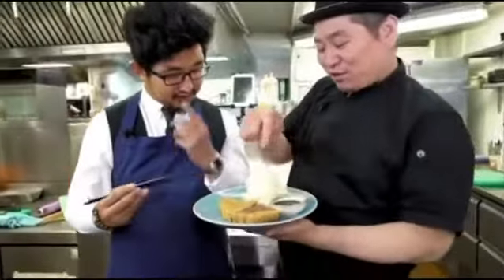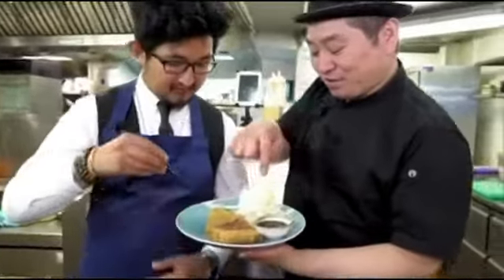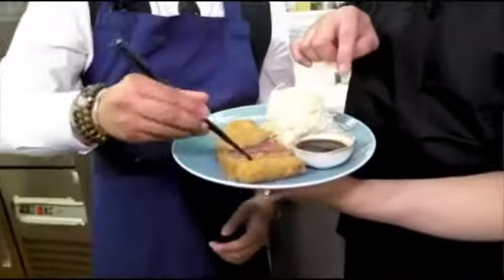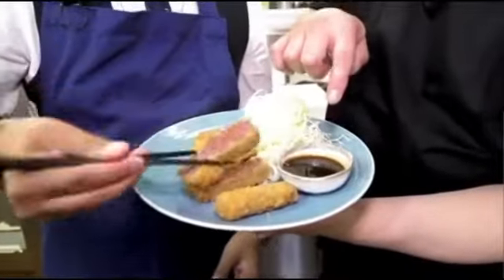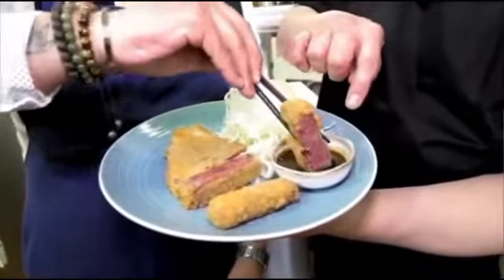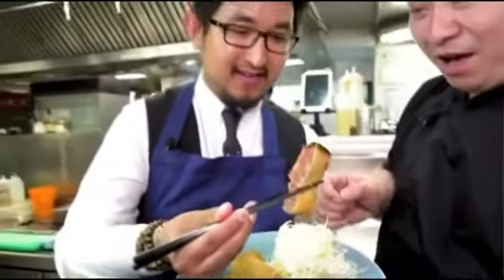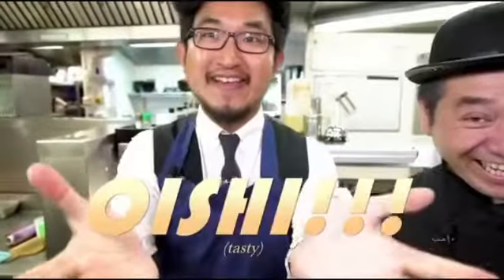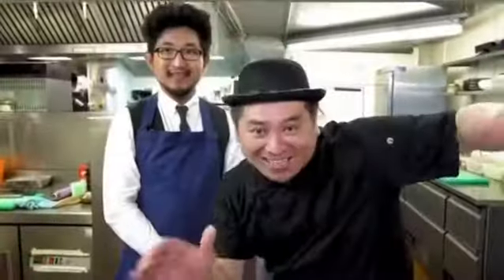Mukbang Japanese wagu beef katsu @tokyosukiyakitei with Chef Saito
mukbang trying a Japanese wagu beef katsu made by wagu master chef Saito at his restaurant in South Kensington Tokyo Sukiyakitei